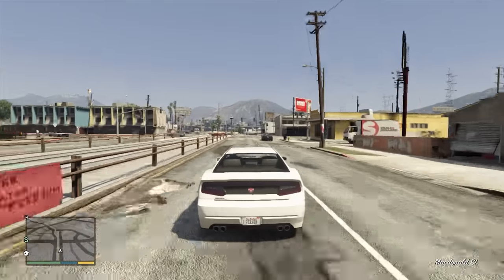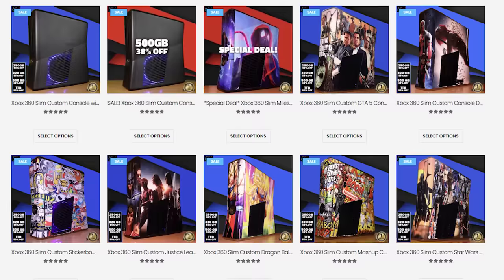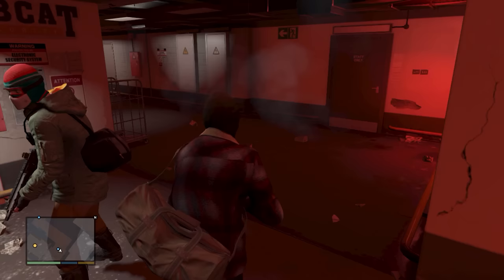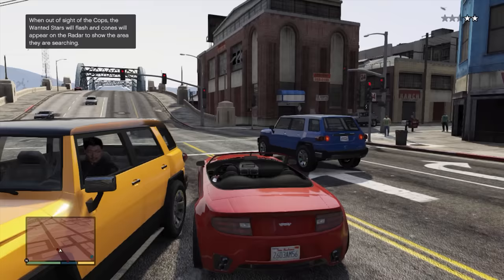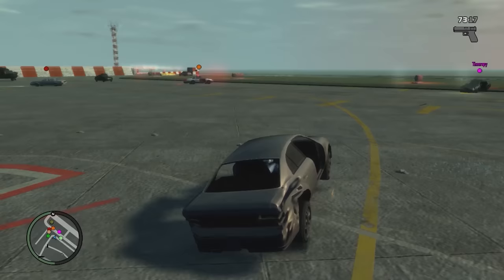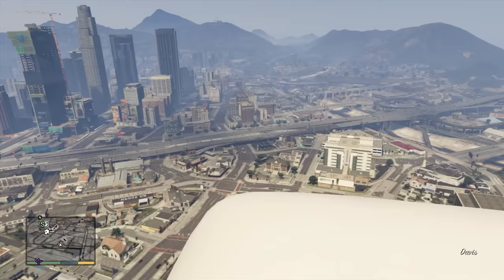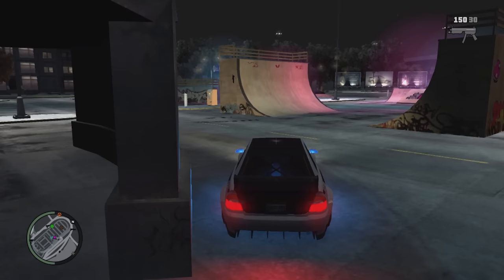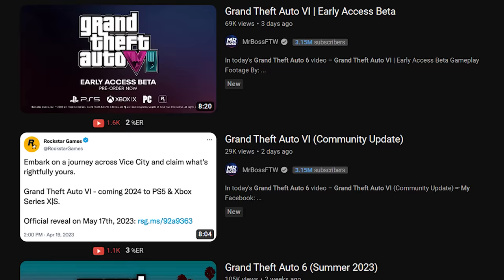GTA 5 on Xbox 360 in 2024...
Playing GTA 5 on Xbox 360! How does this game hold up? Is it worth playing? Let's find out.

Like the video if you played GTA 5 on Old Gen back in the day!